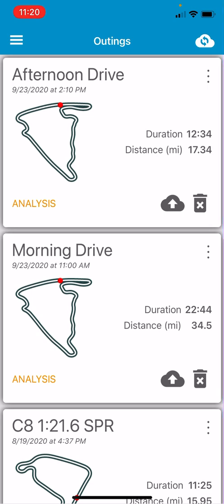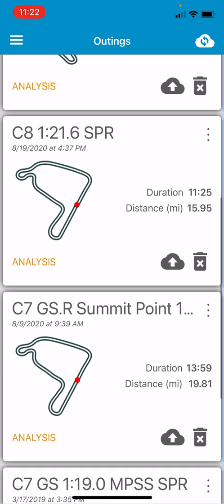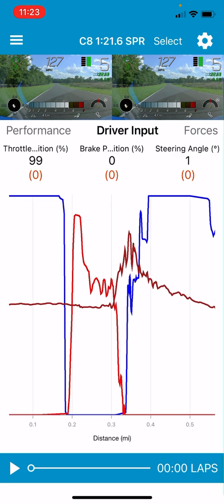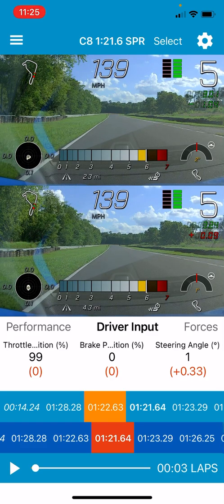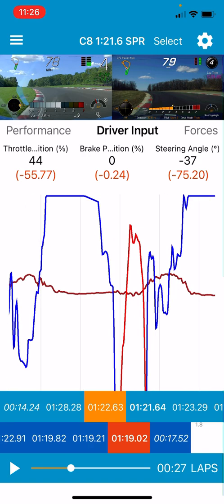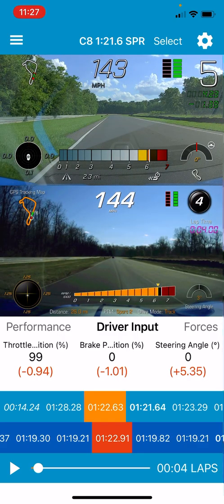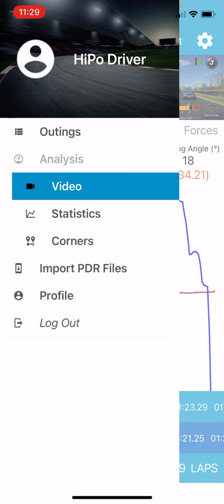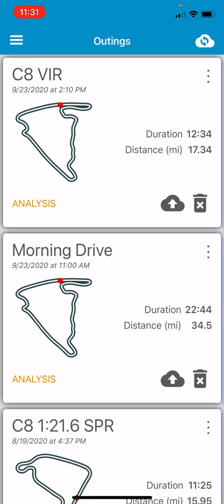Walk-through of Cosworth AliveDrive Race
Cosworth has released an app for analyzing PDR data on your Android or iPhone device. Let’s take a look at the features and provide some helpful tips.